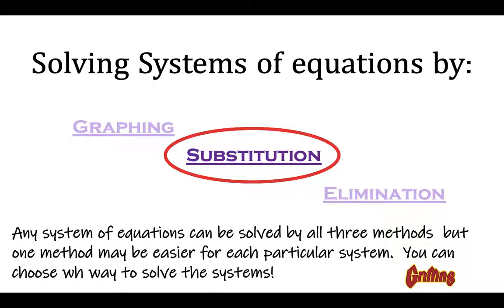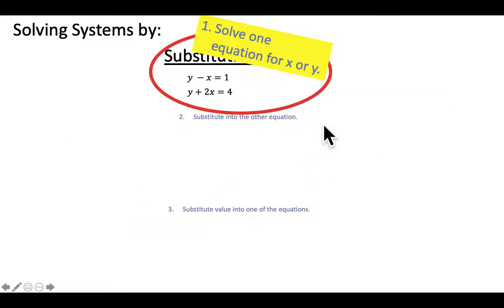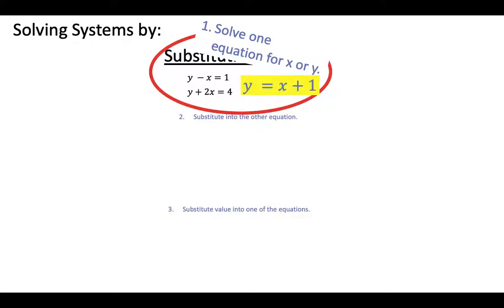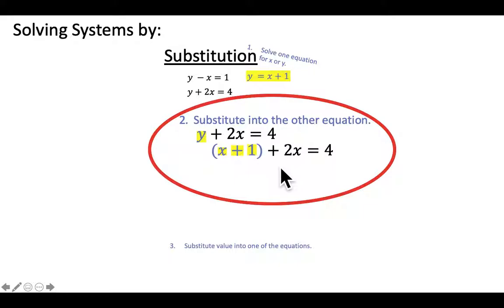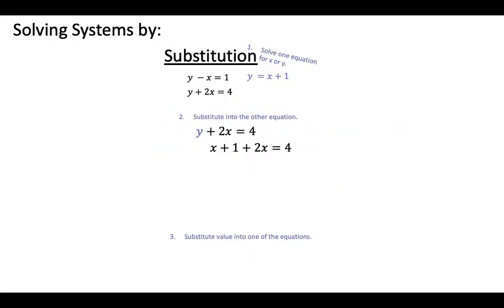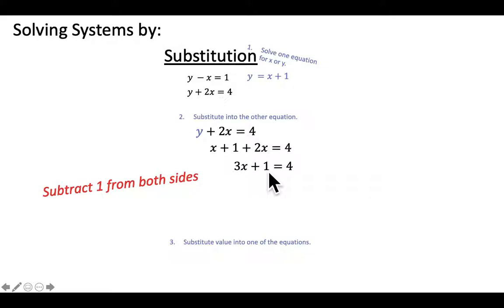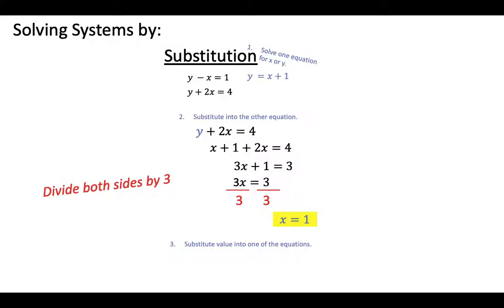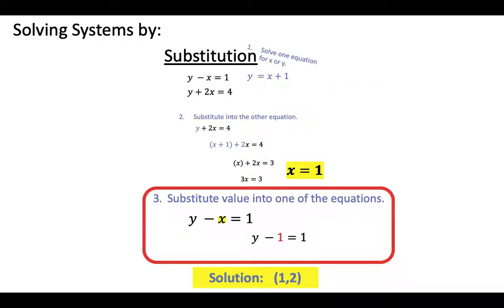Solving systems by Sub